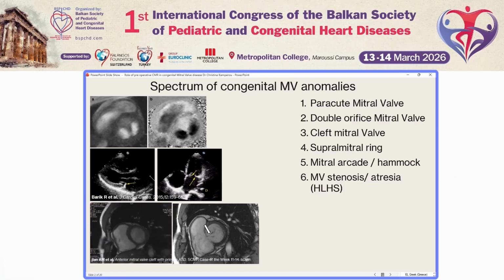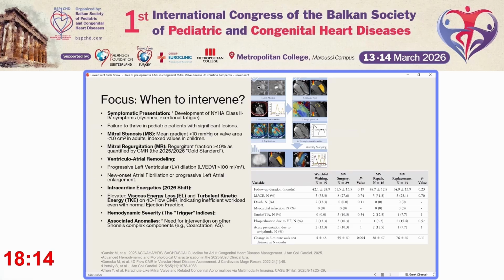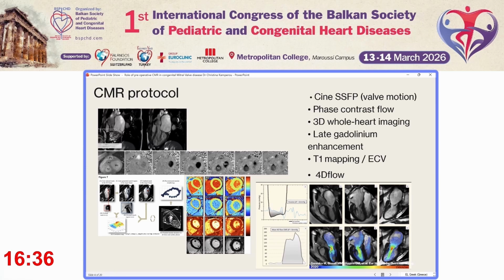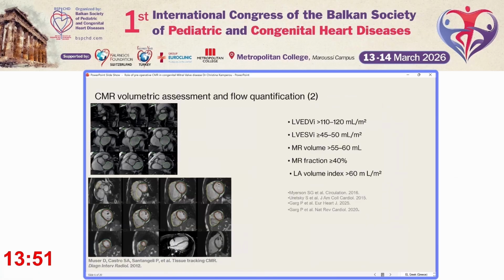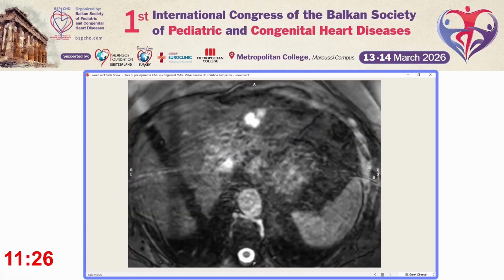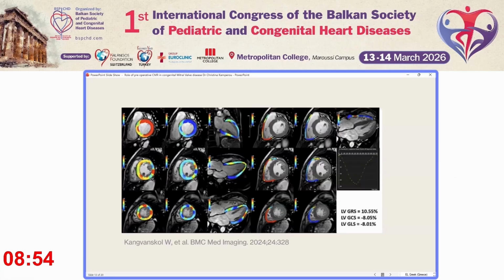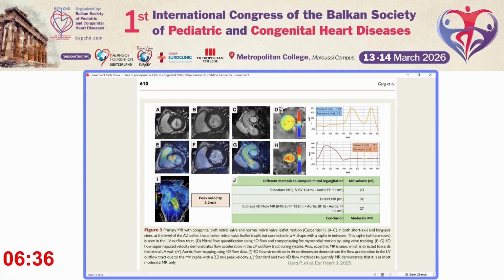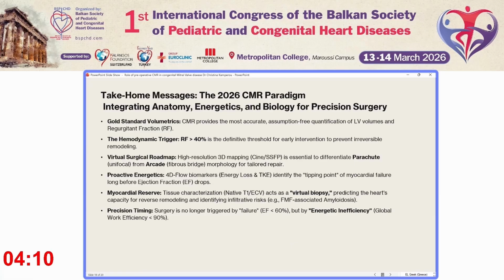1st International Congress BSPCHD 2026, Day 1, Table 1, Dr Ch. Kamperou